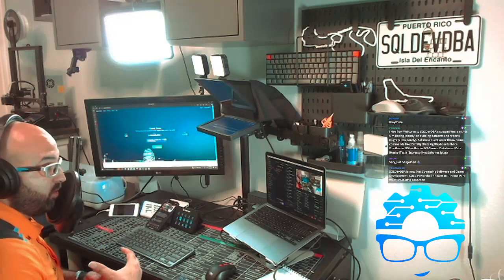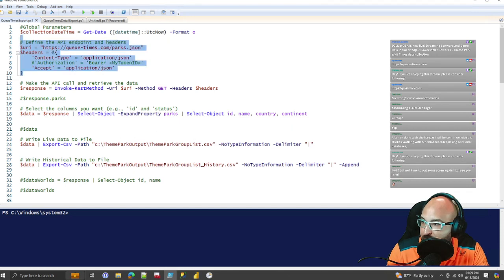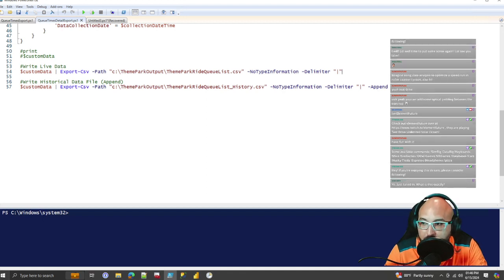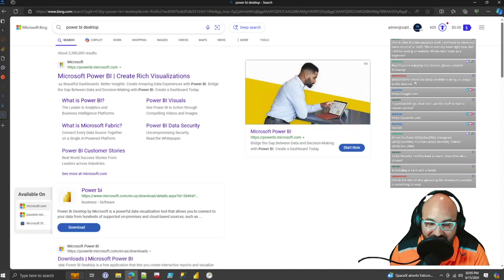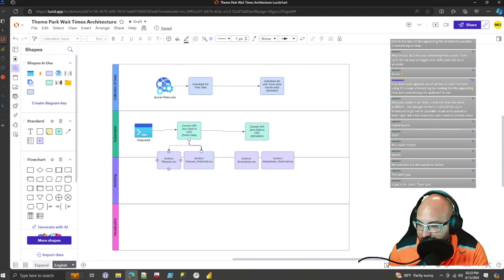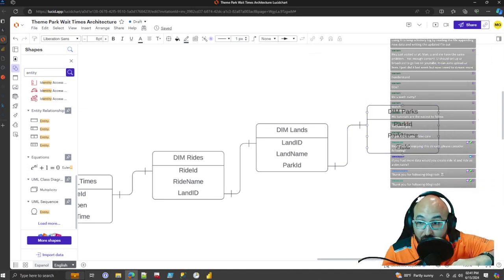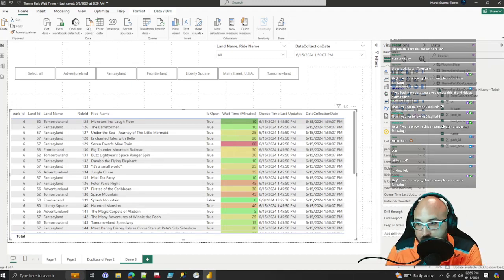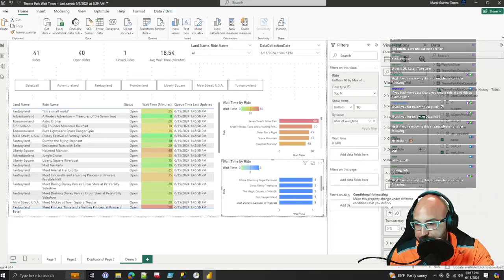Let's build a Power BI dashboard: Disney wait times with APIs / Powershell for your portfolio!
Do you love theme parks and want to use related data for your portfolio?  Are you interested in theme park wait times and how to use them in reports and dashboards?  Well check this video out!

In this video, we'll walk through how to obtain near-real time theme park wait times, download them via an API, and even build a quick Power BI Dashboard based on the data.

Part 2 will be available soon, where we automate further and even add SQL Server to the mix!

Data Source used (big thanks to them!)
ChatGPT prompt used:
"I need to call an API that returns data and export that to a csv.  Can you write a powershell script that does this please?"

Catch me live on Twitch!   / sqldevdba

Chapters
00:00 - Intro (let's talk about APIs)
01:34 - What about SSIS?
03:37 - New Setup for streaming
05:39 - Checking out the source - queue-times.com
08:38 - Intro/demo of Postman for API Exploration
11:24 - Building the code Spoiler alert: ChatGPT Helps
12:20 - Evascroll in the house!
14:50 - The chatgpt (bing chat) prompt
21:17 - Example of file extraction and discussing the automation
21:35 - Shoutout to DBATools!
24:39 - Let's check out the API call and data for Magic Kingdom
30:42 - ElementFuture in the house!
33:11 - Why write to two files at the same time (Live/History)?
36:00 - How do we schedule the code to run? (Windows task scheduler)
39:54 - Rod720TV in the house!
44:30 - Quick demo of a few reports we've already made
46:39 - Back to work! Let's continue our data export
50:16 - Question: Where do I start as a beginner?
01:00:02 - BownerSoup in the house! Question: how do we append to a file ?
01:02:18 - Pulsecheck - recap of progress and planning the rest
01:04:05 - Let's chat about the Architecture (w/ diagram)
01:21:37 - Creating a Power BI dashboard using the data
01:29:23 - Question - What about building DIM (Dimension) tables?
01:37:00 - Back to the dashboard (adding conditional format, slicers, etc.)
01:49:27 - Acaci in the house!
02:10:37 - Done!  Outro (and surprise asthma attack!)